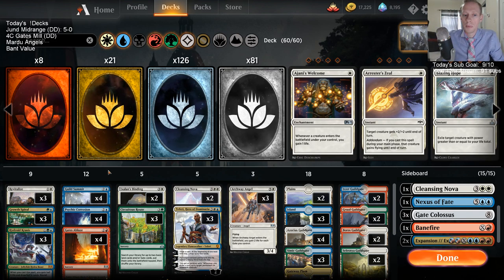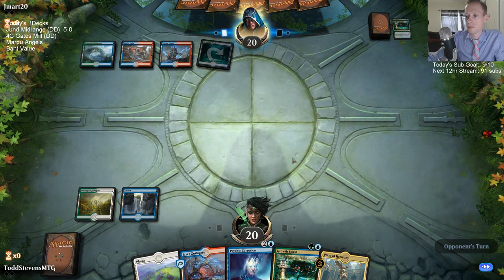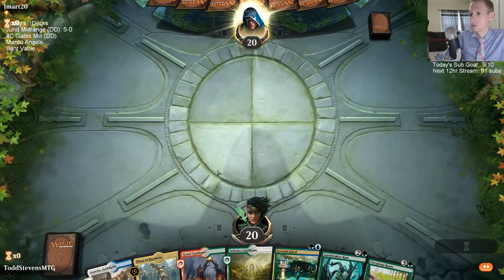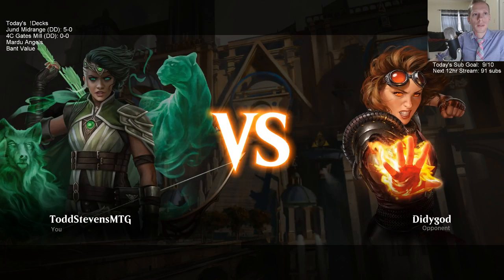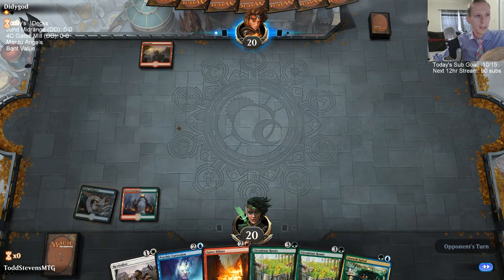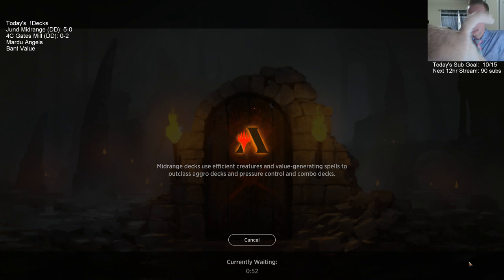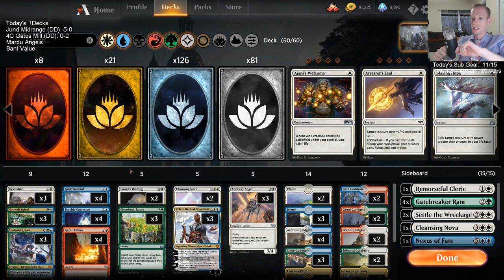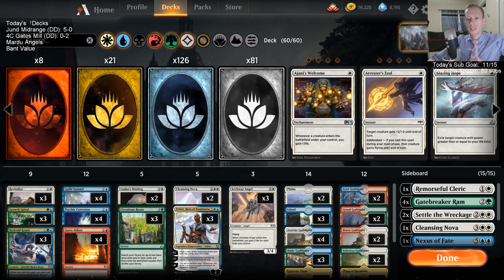4C Gates Mill! 2/7/19 Todd Stevens Stream Replay MTG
Ravnica Allegiance Standard 4C Gates Mill Broadcasted Live on Twitch by Todd Stevens on 2/7/19